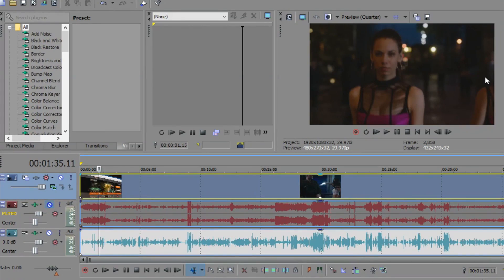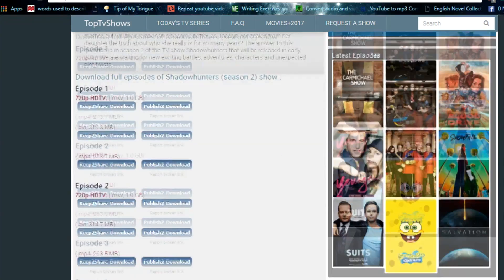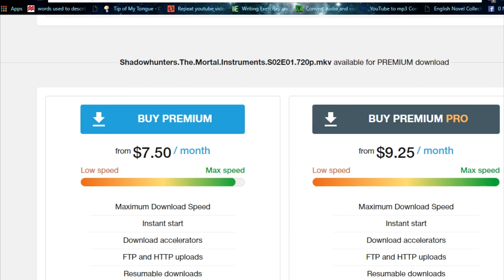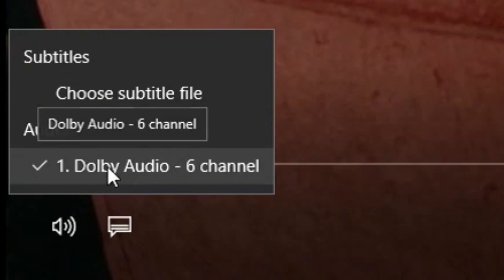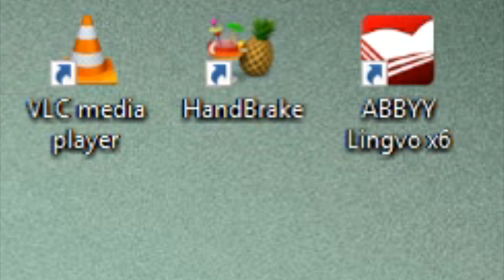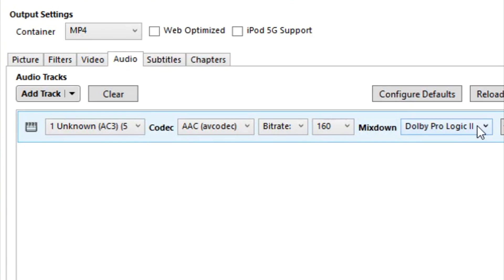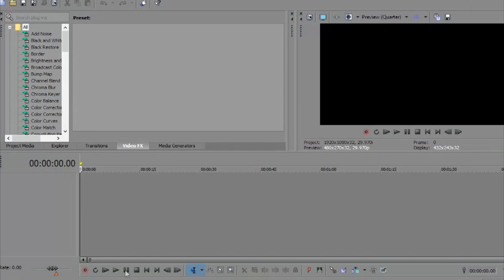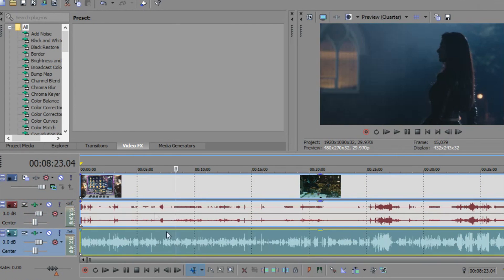HOW TO MAKE 6 CHANNEL AUDIO (removing background music from videos)